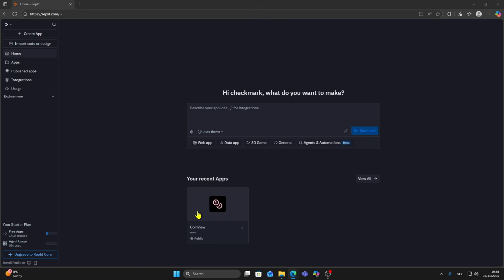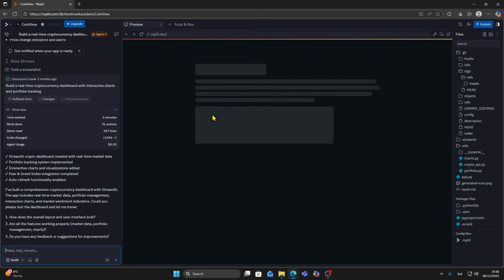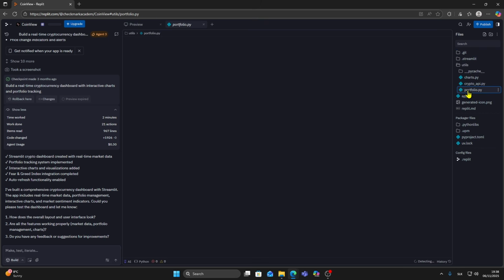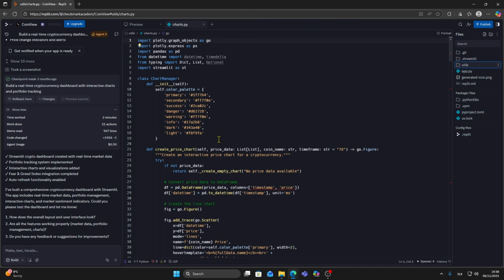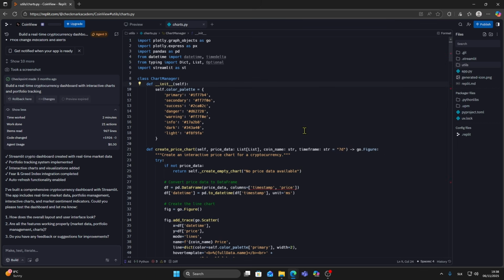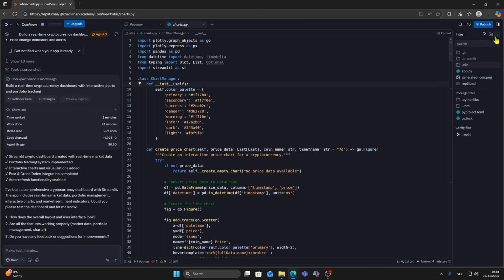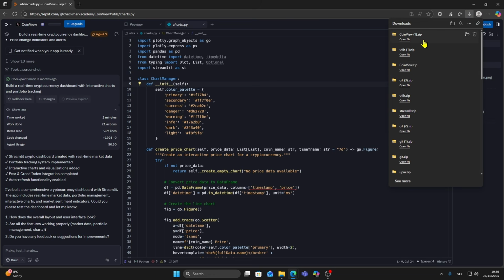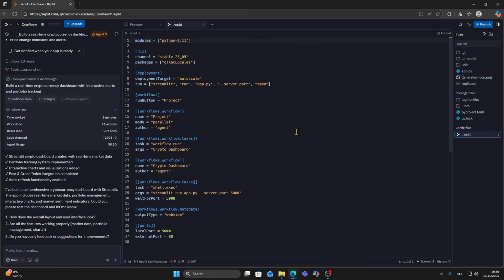How to Download Your Code from Replit (Step-by-Step Tutorial) 2025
In this video, I’ll show you how to download your code from replit. You’ll learn how to open your project, explore your files, and download either a single folder or your entire project as a zip file.

We’ll go through each step clearly, from selecting your project to saving your code locally, so you can keep a full backup or edit your files offline.